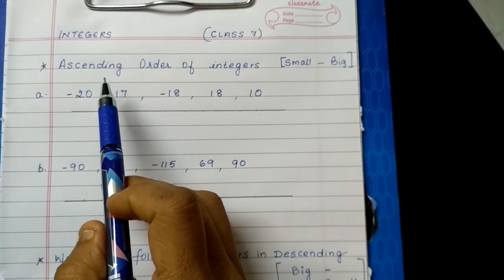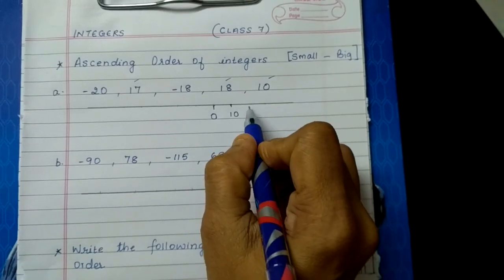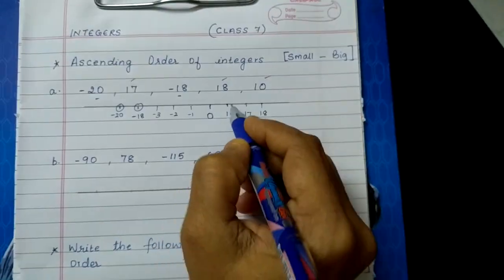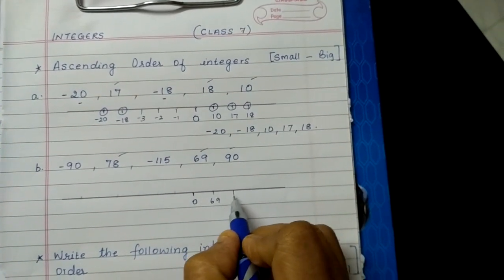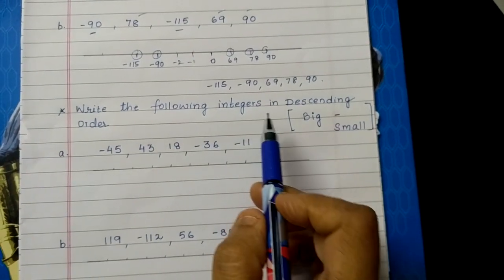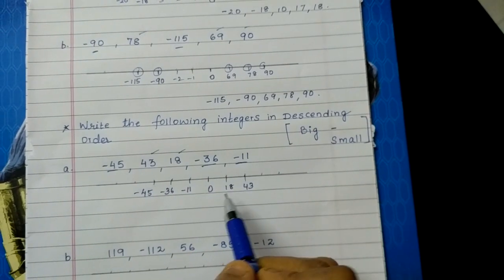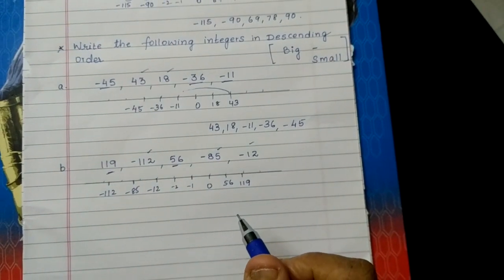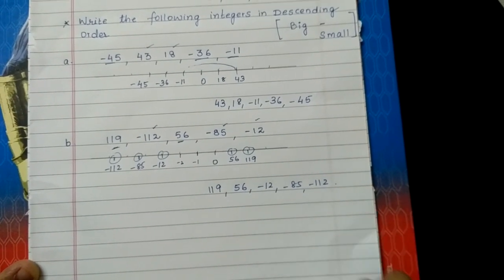Ascending and Descending order of integers (class 7) Maths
Learn to write integers in ascending and descending order for class 7 students